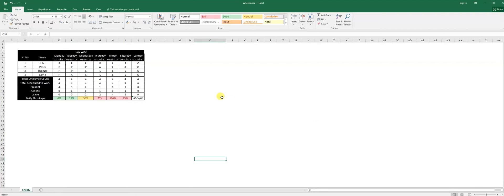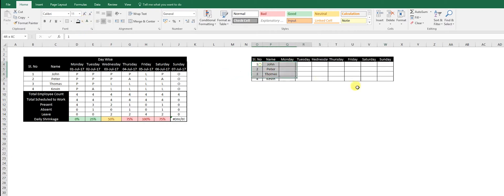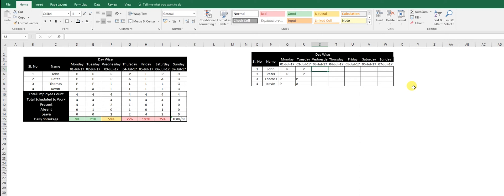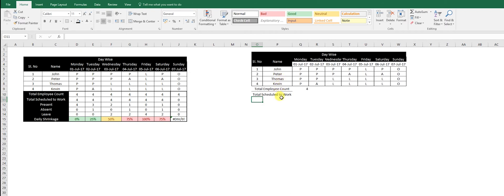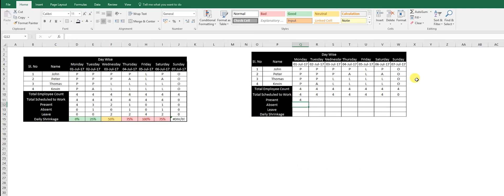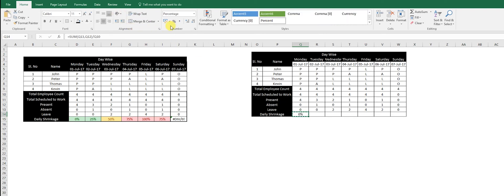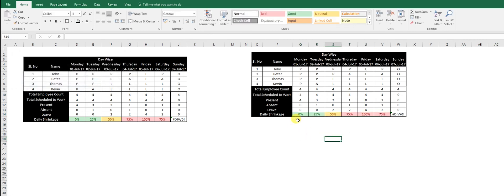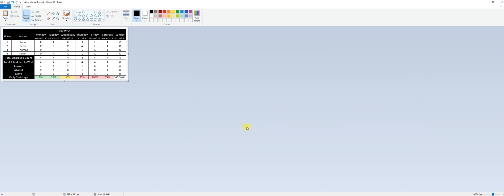HOW TO PREPARE AN ATTENDENCE REPORT AND CALCULATE DAILY SHRINKAGE | MS EXECEL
To prepare an attendance report and calculate daily shrinkage accordingly.
A tech hunts presentation.